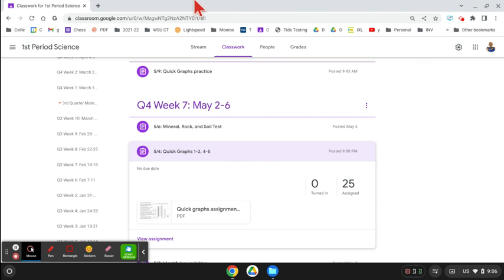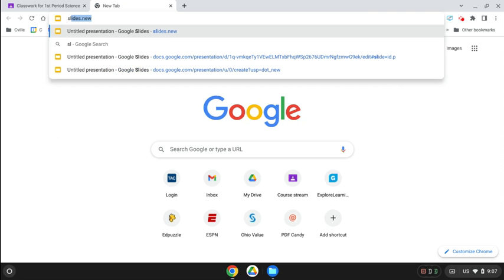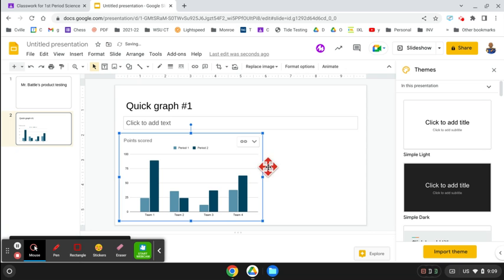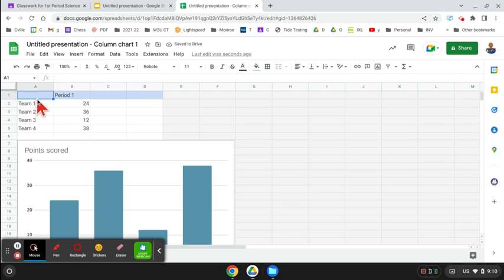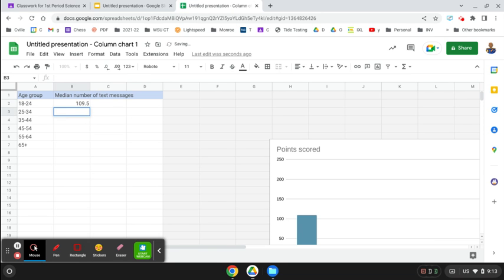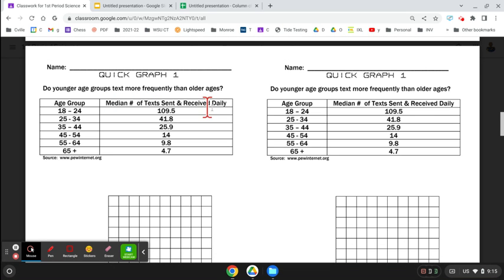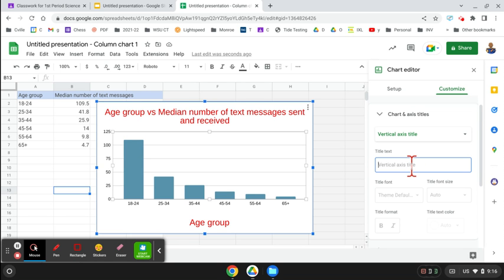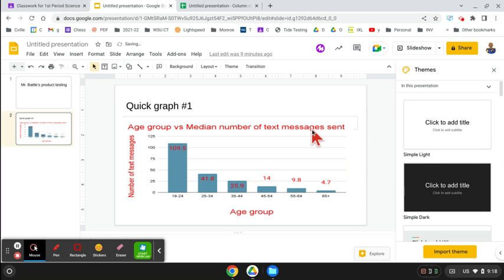Making graphs using google slides